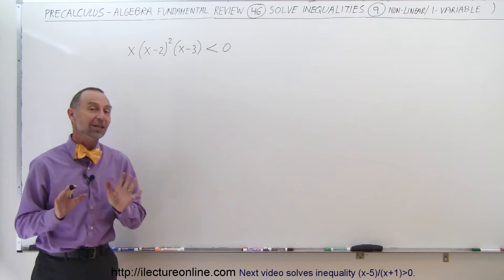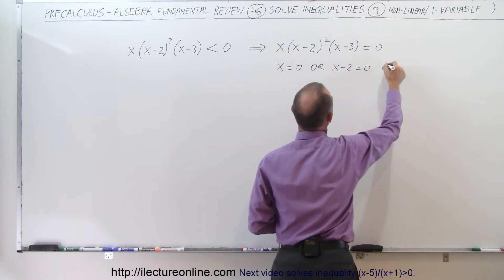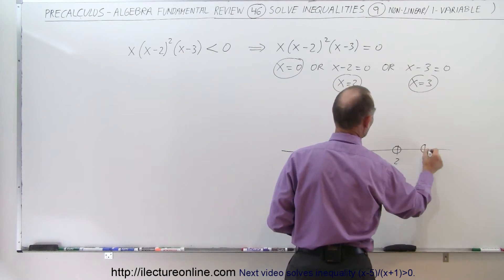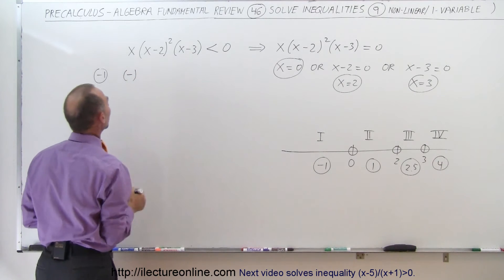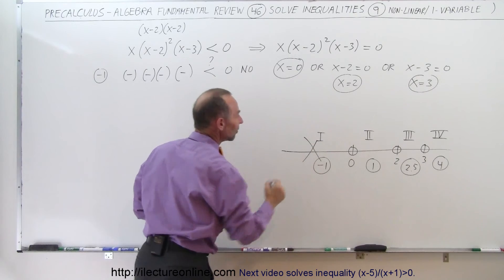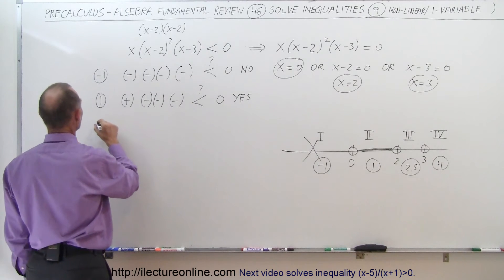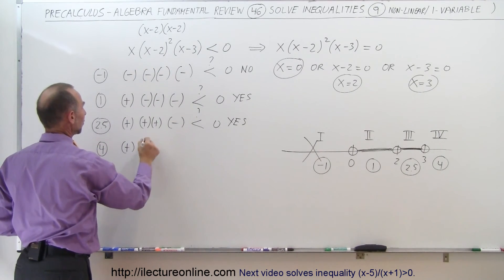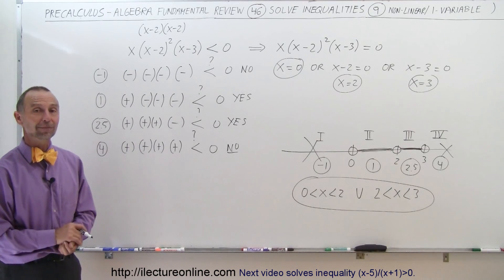PreCalculus - Algebra Fundamental Review (46 of 80) Solve Inequalities (Linear/1-Variable)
In this video I will solves and graph inequality x(x-2)^2(x-3) less than 0.